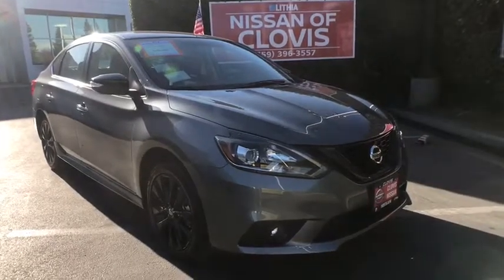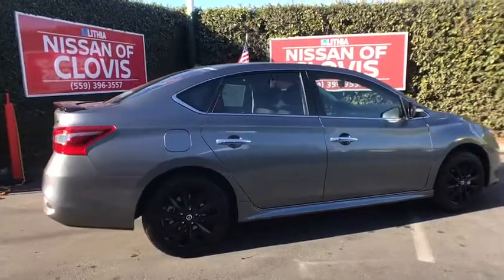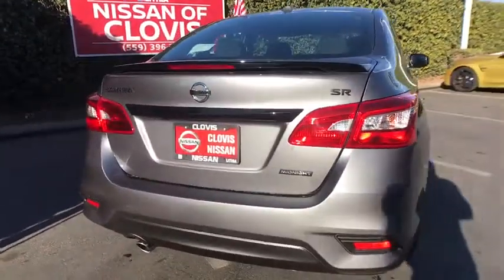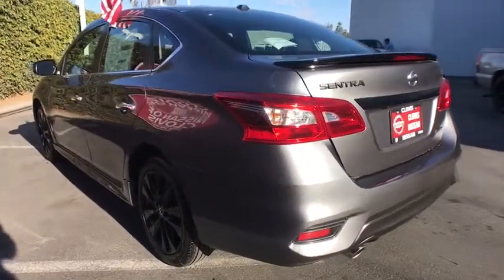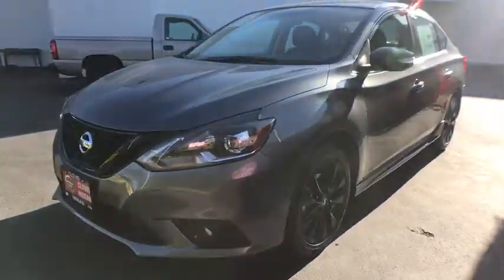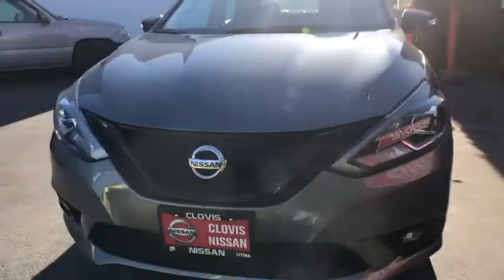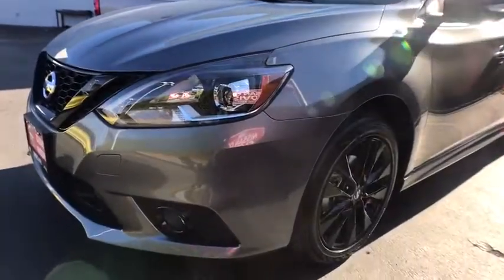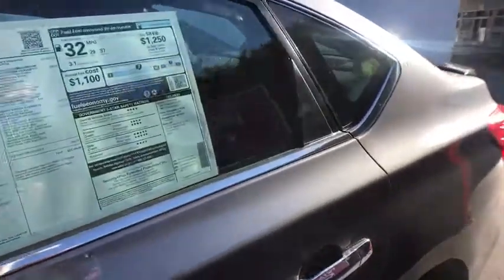2018 NISSAN SENTRA Clovis, Sanger, Selma, Madera, Visalia, CA JY256423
GUN METALLIC NEW 2018 NISSAN SENTRA available in Clovis, California at Lithia Nissan Clovis. Servicing the Sanger, Selma, Madera, Visalia, CA area.

Nav System, Heated Seats, [K02] SR MIDNIGHT EDITION PACKAGE, [U01] TECHNOLOGY PACKAGE, Satellite Radio, Back-Up Camera. GUN METALLIC exterior and Charcoal interior, SR trim. FUEL EFFICIENT 37 MPG Hwy/29 MPG City! CLICK ME!br /br /KEY FEATURES INCLUDEbr /Heated Driver Seat, Back-Up Camera, Satellite Radio. Keyless Entry, Remote Trunk Release, Steering Wheel Controls, Child Safety Locks, MP3 Player, Electronic Stability Control, Bucket Seats. br /br /OPTION PACKAGESbr /TECHNOLOGY PACKAGE Blind Spot Warning, Nissan Connect w/Navigation & Mobile Apps, Nissan navigation system w/voice guidance, 5.8 color touch-screen display, Nissan voice recognition for navigation and audio, SiriusXM Traffic and SiriusXM Travel Link (weather, fuel prices, movie listings, stock info and sports), SR MIDNIGHT EDITION PACKAGE black license plate finisher and black fog lamp surround, Black Exterior Badging, name/grade badge and midnight edition badge, Black Outside Heated Mirrors, Black V-Motion Grille, Black Rear Spoiler, Wheels: 17 Black Aluminum Alloy. Nissan SR with GUN METALLIC exterior and Charcoal interior features a 4 Cylinder Engine with 124 HP at 6000 RPM*. br /br /MORE ABOUT USbr /***Why is Nissan of Clovis the Go-To Spot for Fresno, Madera and Visalia Drivers Seeking a New or Used Nissan Vehicle? It could be our varied and accommodating selection of new Nissan models, including the much-loved Nissan Altima, Maxima, Sentra, Murano and Pathfinder. Perhaps it's our equally vast range of high-quality, Nissan of Clovis-approved used cars. Visit our dealership at 370 W Herndon Ave Clovis, California and find out for yourself!*** br /br /Horsepower calculations based on trim engine configuration. Fuel economy calculations based on original manufacturer data for trim engine configuration. Please confirm the accuracy of the included equipment by calling us prior to purchase. br /